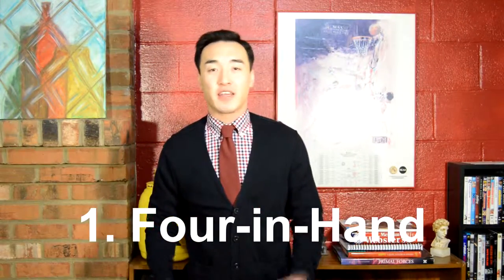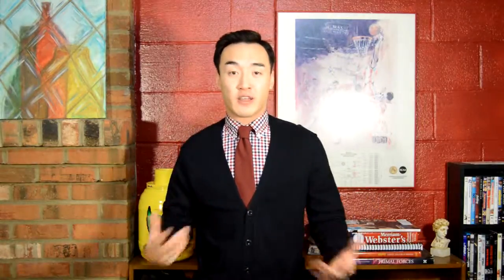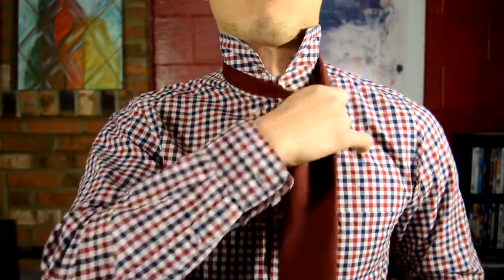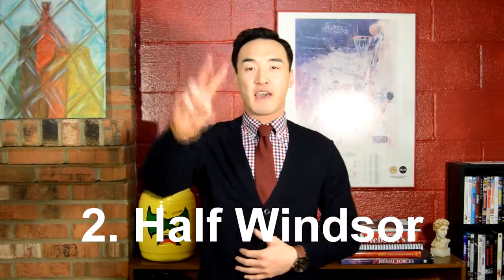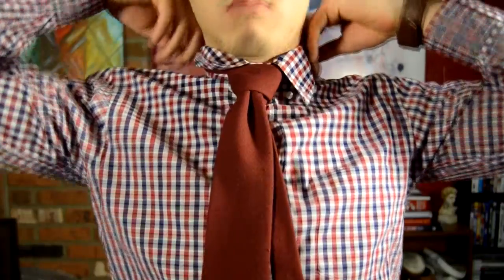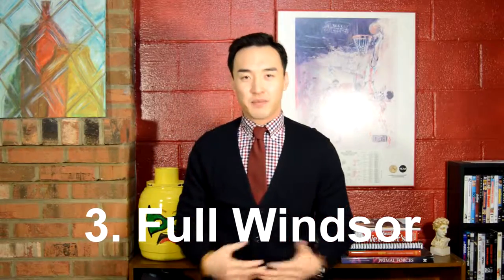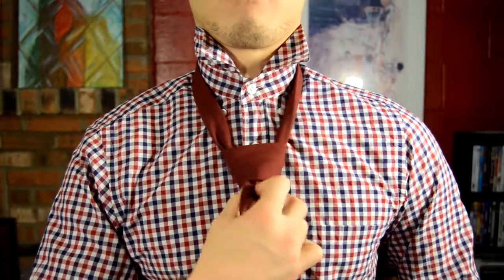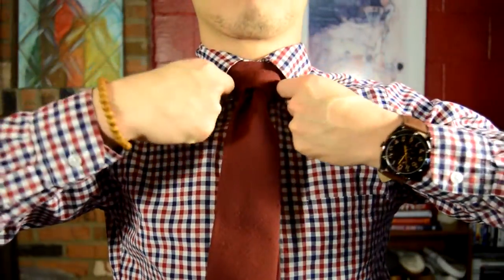4 Tie Knots That Every Man Should Know |TDV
For every time and occasion.
Like, favorite, and comment.